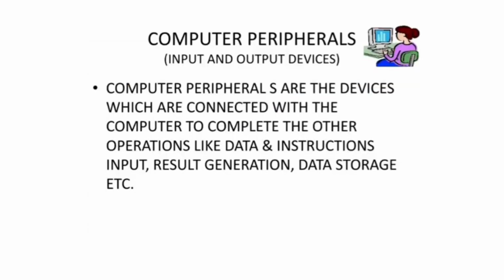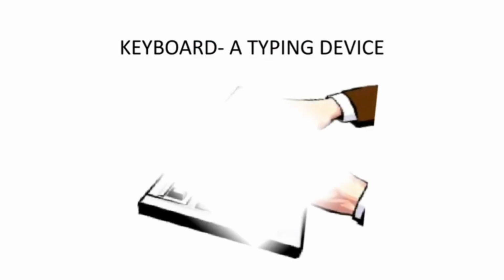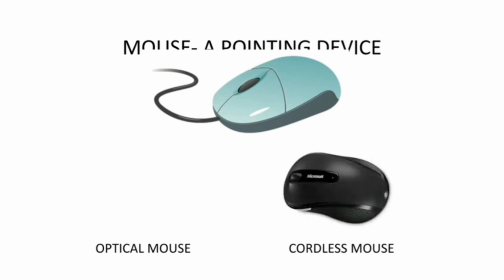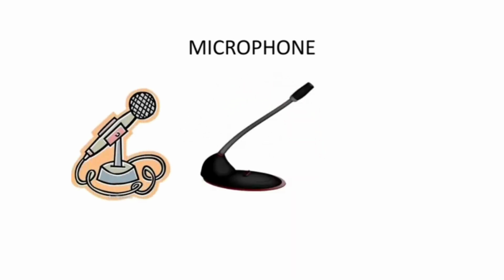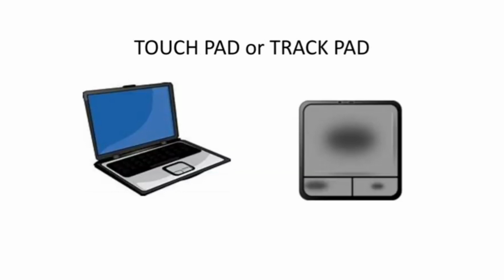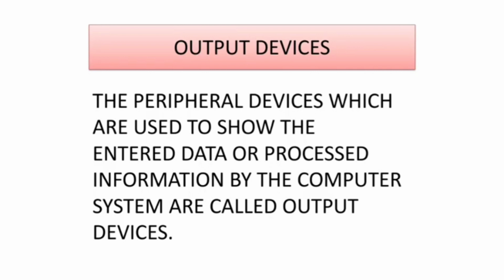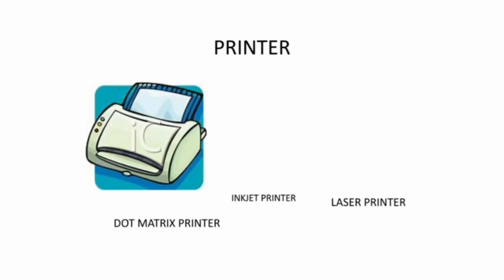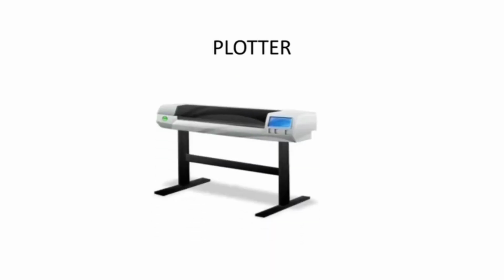COMPUTER PERIPHERALS | G4